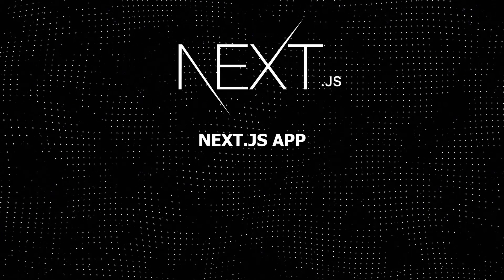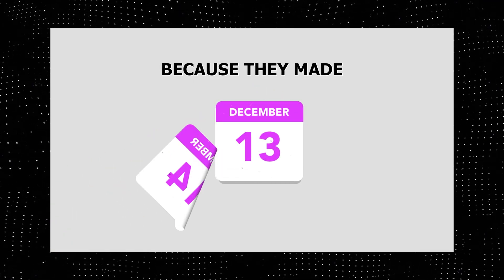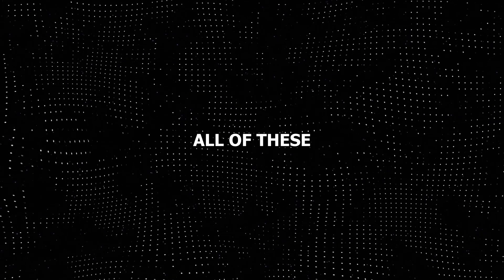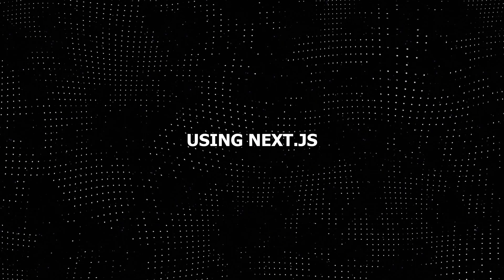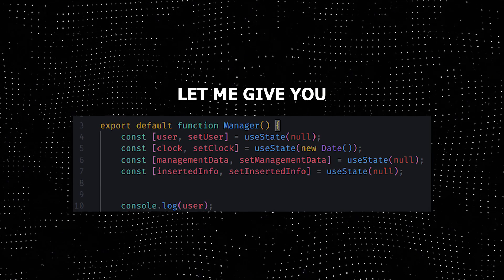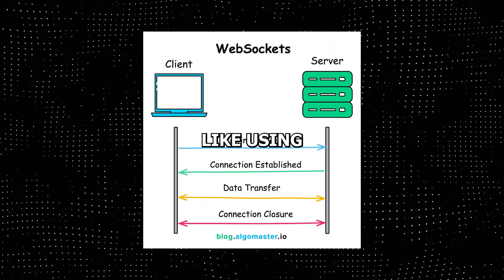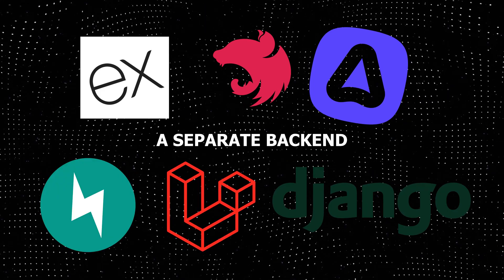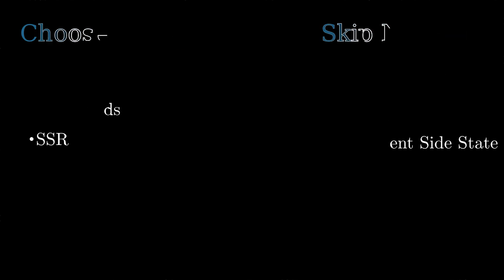When to use Next.js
A Guide to Making the Right Choice 🎯 Next.js is powerful, but is it right for your project? In this video, I'll tell you exactly when you should use Next.js and when you should stay away from it. Save yourself months of refactoring by making the right choice from the start!

⏰ Timestamps:
00:00 - Introduction
00:29 - Perfect Use Case
00:51 - When to Avoid Next.js
01:57 - Decision
02:12 - Outro